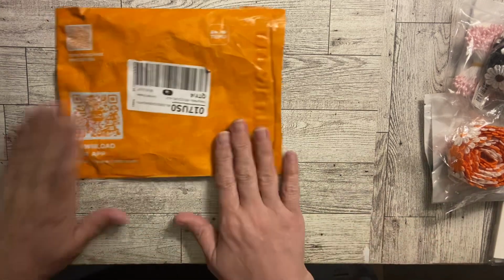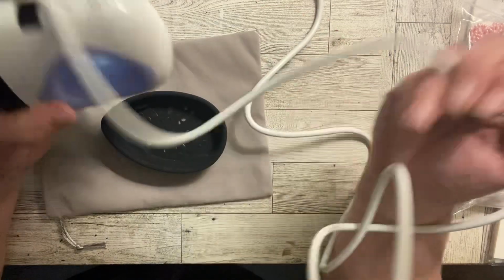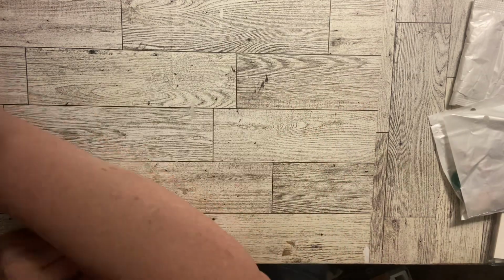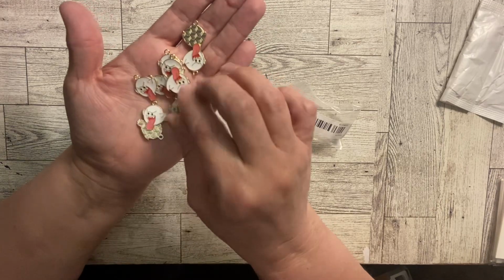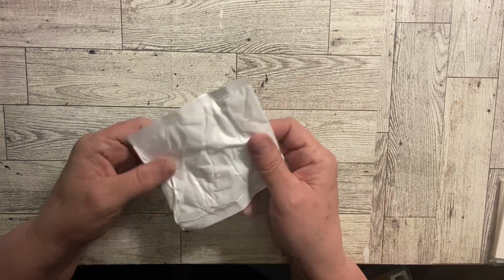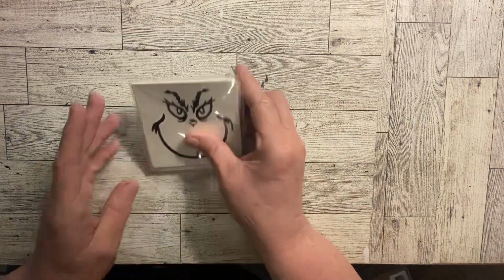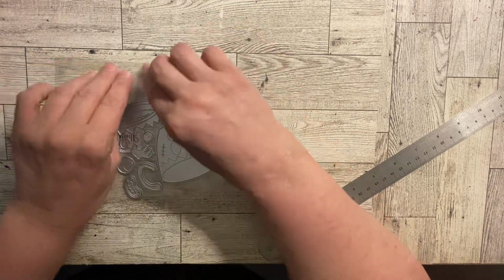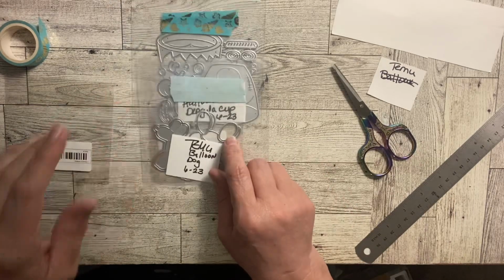Temu Haul. Not Sponsored.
Hello to all my sweet crafty friends. Today I have another TEMU haul. I’m loving Temu so much. Sorry.
I’d love to have you as part of the family. I love comments so much. I really enjoy getting to know anyone who watches me.

Sharon’s Channels

Links